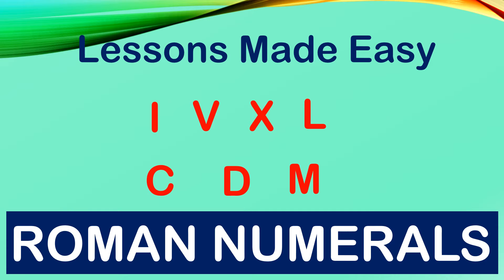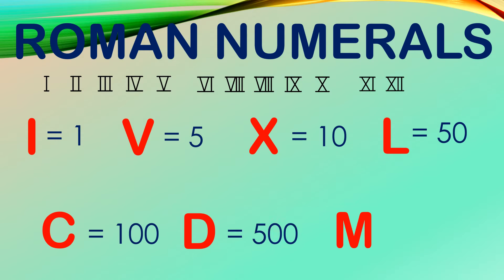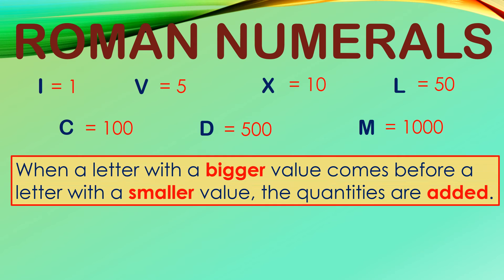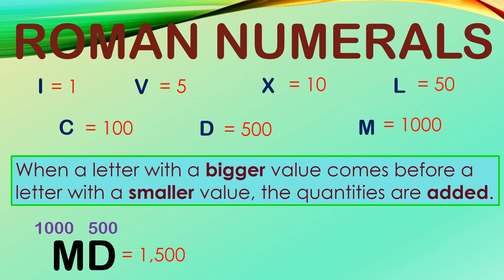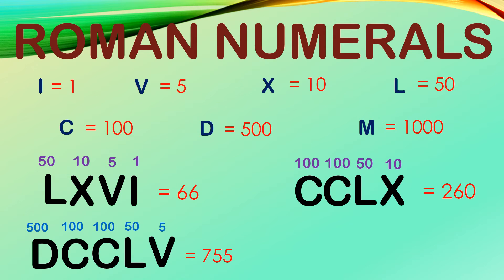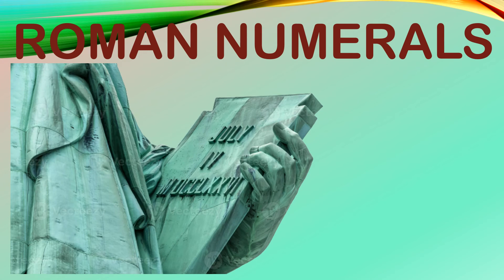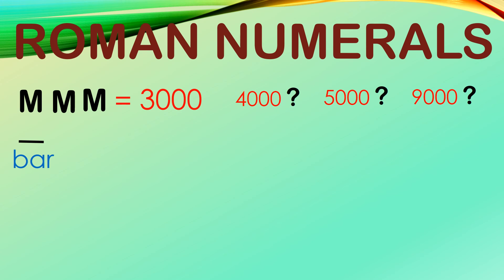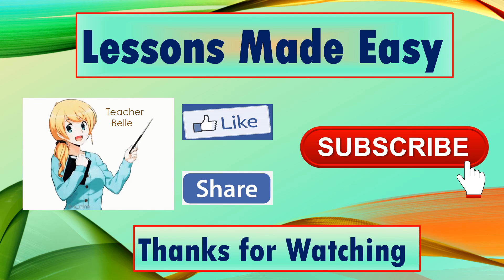ROMAN NUMERALS - The easiest way to read and write numbers in ROMAN NUMERALS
Do you ever wonder how to read and write numbers like 4000, 5000 or other multiple of thousands in Roman Numerals? Well, in this video we will talk about reading and writing numbers in Roman Numerals.